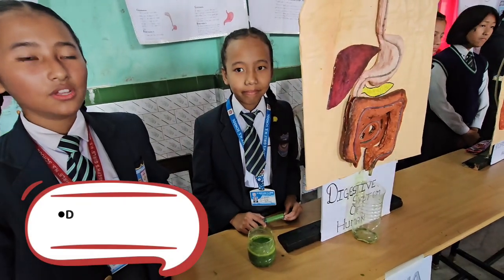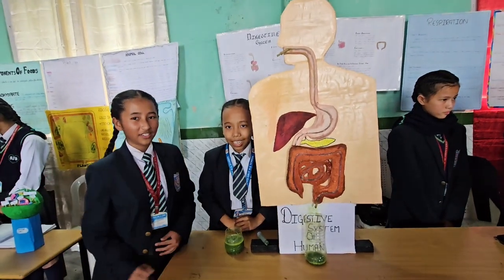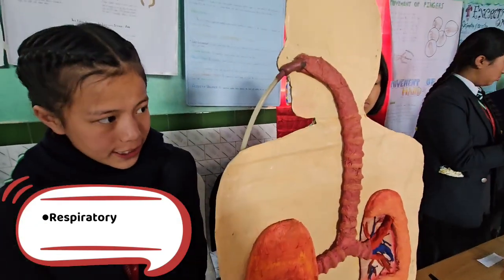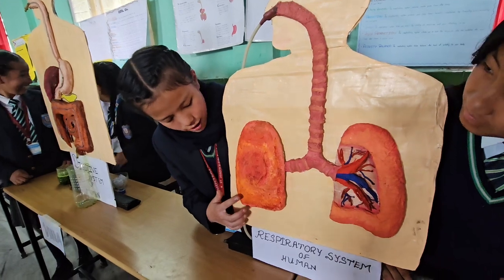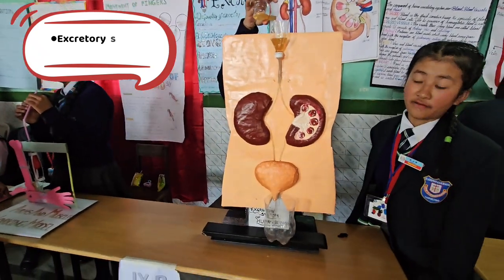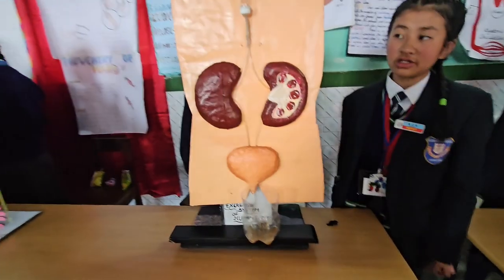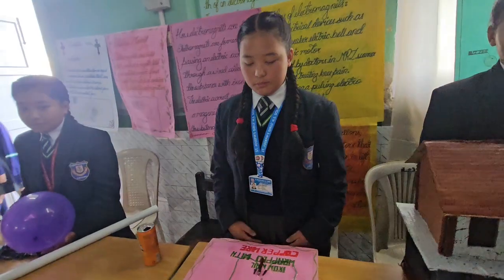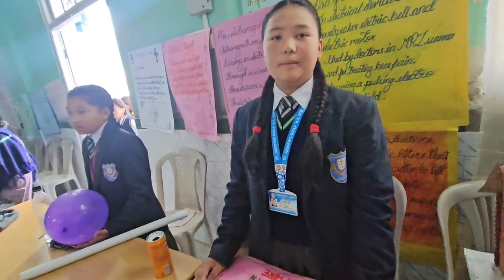Science Exhibition 2024